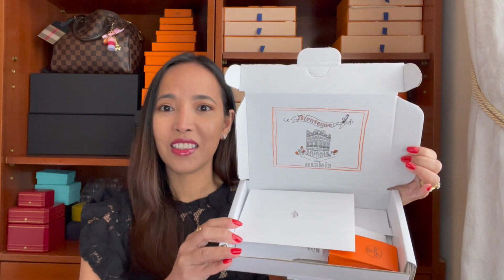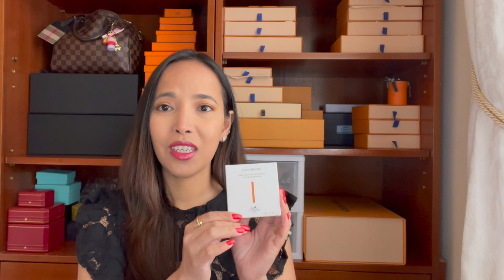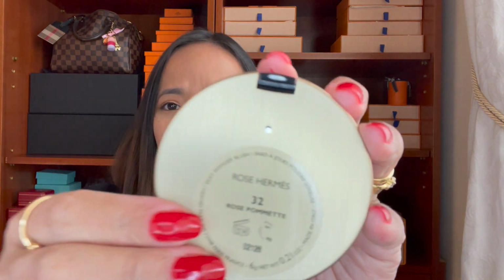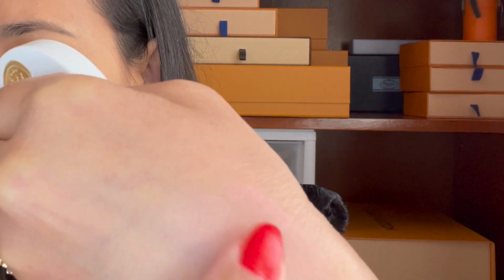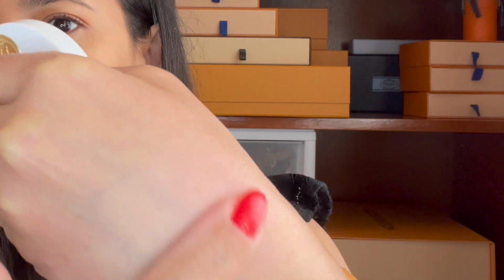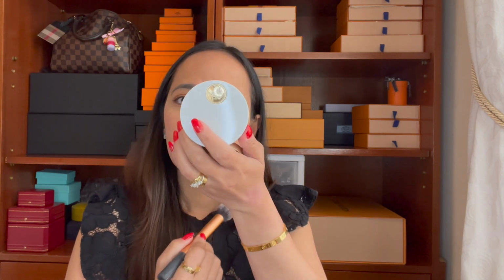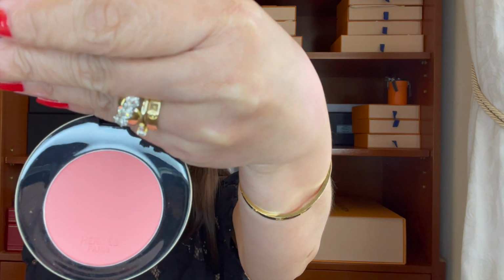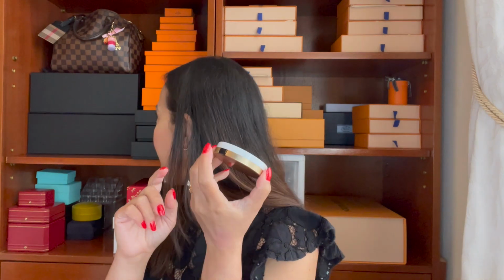Hermes Rose Silky BlushPowder, Rose Pommette | First Impression + Swatch and Try on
Hello Everyone, I finally decided to get this blush.

I’m Amy, Love to Share my passion of Handbags, Lifestyle, Travel vlog, Beauty and Review

I purchased with my own money

Thank you for the support and watching! Hugs